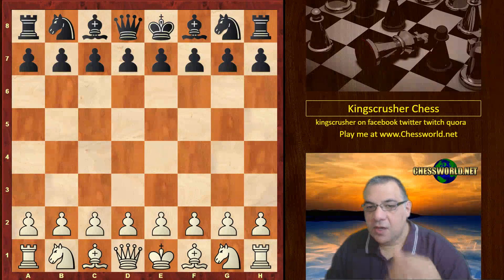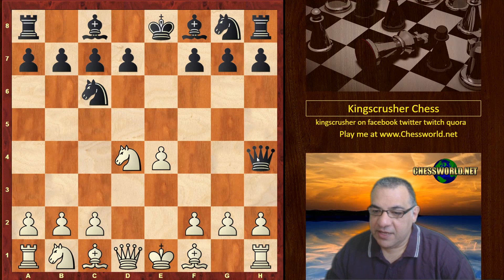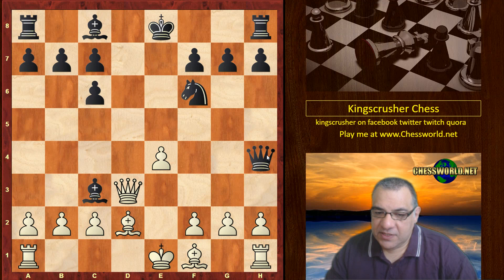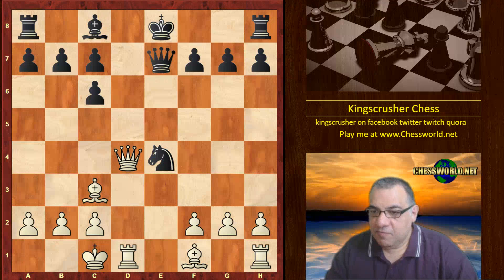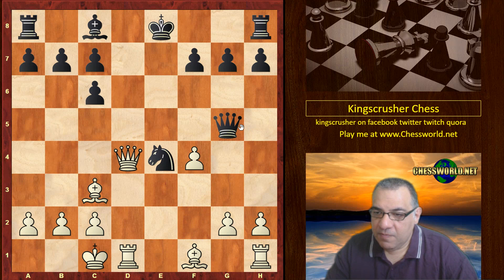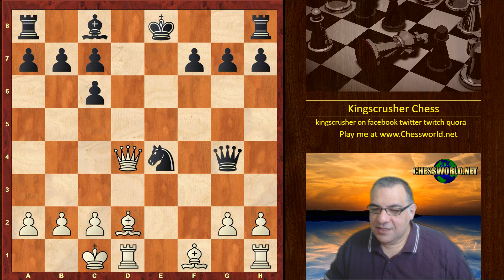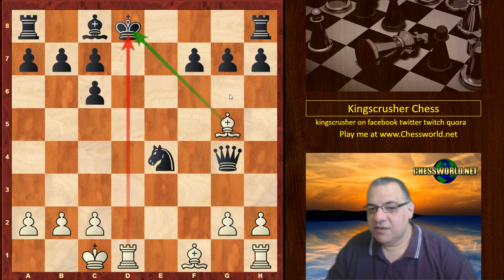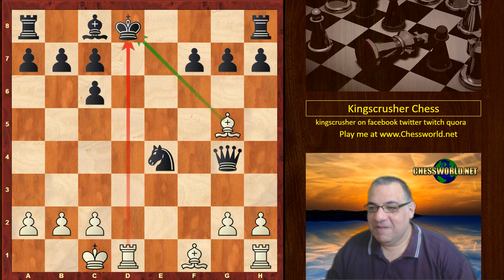Sparkling Chess Game! : Maczuski vs Kolisch : Paris (1864)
[Event "Paris"]
[Site "Paris FRA"]
[Date "1864.??.??"]
[EventDate "?"]
[Round "?"]
[Result "1-0"]
[White "Ladislas Maczuski"]
[Black "Ignatz von Kolisch"]
[ECO "C45"]
[WhiteElo "?"]
[BlackElo "?"]
[PlyCount "29"]

1.e4 e5 2.Nf3 Nc6 3.d4 exd4 4.Nxd4 Qh4 5.Nc3 Bb4 6.Qd3 Nf6
7.Nxc6 dxc6 8.Bd2 Bxc3 9.Bxc3 Nxe4 10.Qd4 Qe7 11.O-O-O Qg5+
12.f4 Qxf4+ 13.Bd2 Qg4 14.Qd8+ Kxd8 15.Bg5+ 1-0

Instructive game tags: Forcing moves, Pins, Double checks, Discovered checks, Queen sac, Queen sacrifice, combination, nice finish, cute finish